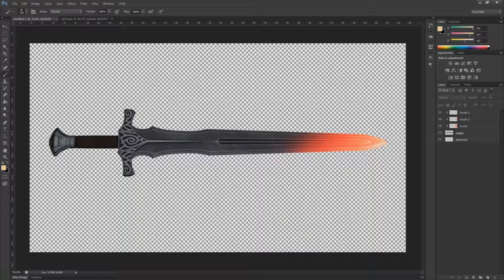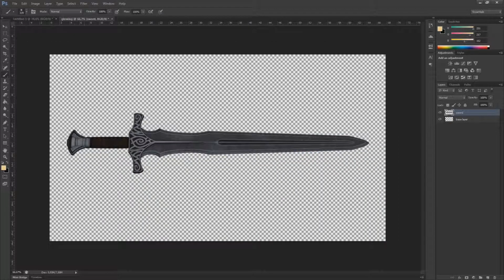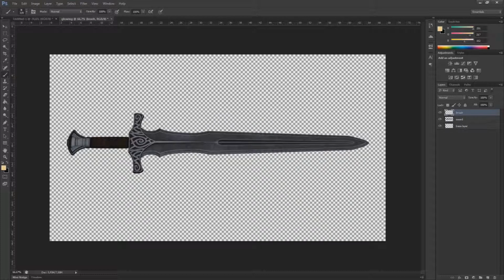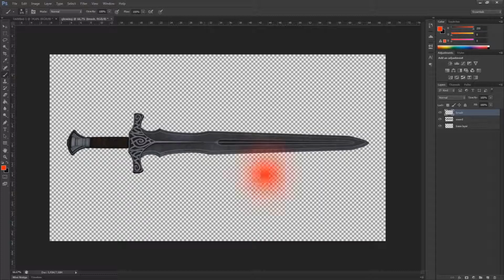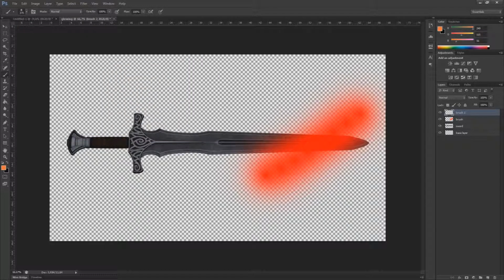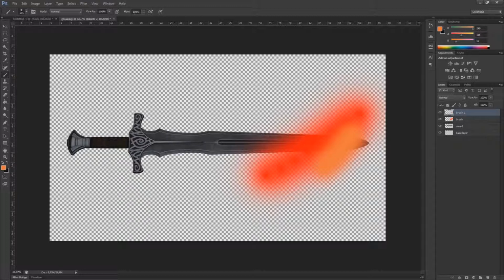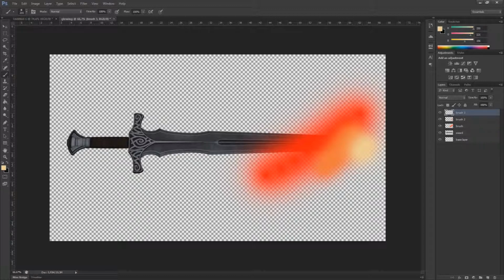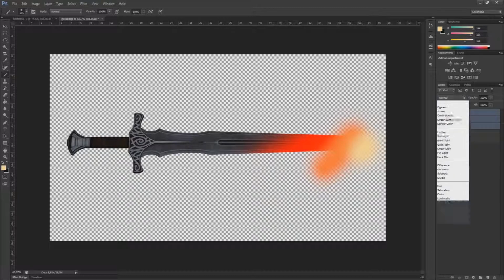Simple Photoshop Tutorial - Heat Glowing iron effect in Photoshop. ( Beginner )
This is a beginners's guide, but also an advanced tutorial for all levels of graphic design. Enjoy and Learn...